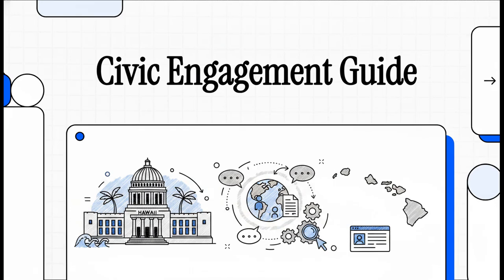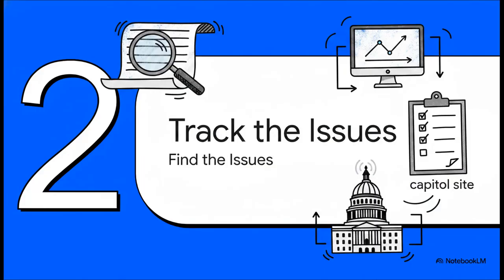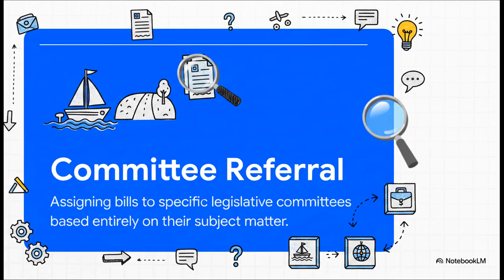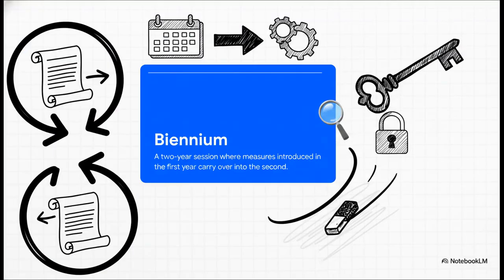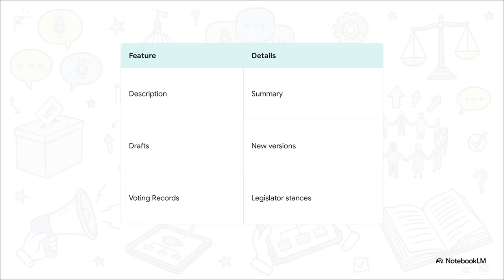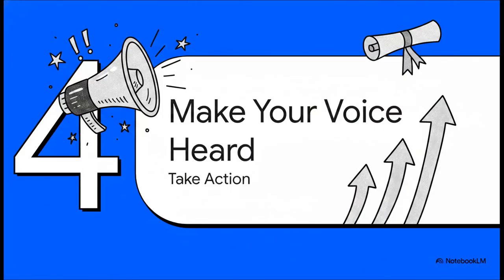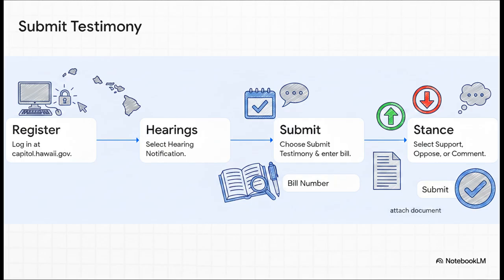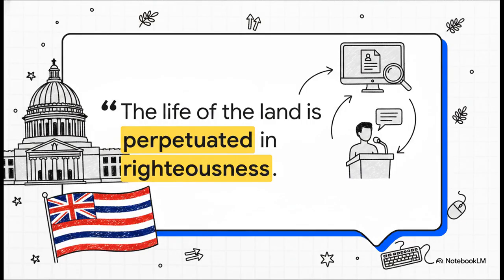How to Use the Hawaii State Capitol Website | Find Legislators & Submit Testimony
Ever wonder how you can actually influence the laws being made right in your own backyard? In this video, we break down exactly how you can navigate the Hawaii State Capitol website like a total pro to track bills, find your representatives, and make your voice heard on the issues you care about.

What You Will Learn:

Find Your Reps: How to easily locate your local legislators using an interactive map and your zip code.

Track the Issues: The secret to finding bills related to your passions using specific introducer packages and subject searches.

Decode the Jargon: A simple breakdown of confusing legislative terms like "Biennium" and "Committee Referral."

Take Action: Step-by-step instructions for submitting written testimony or testifying live via Zoom from anywhere.

⏱️ Chapter Timestamps:
00:00 - Introduction to Civic Engagement
00:23 - The 4 Steps of the Citizen's Journey
00:36 - Phase 1: Discover Your Local Legislator
01:10 - Phase 2: Track the Issues You Care About
02:47 - Phase 3: Decode the Legislative Process & Jargon
04:50 - Phase 4: Make Your Voice Heard (Submitting Testimony)
06:40 - Hawaii State Motto & Conclusion

Reference